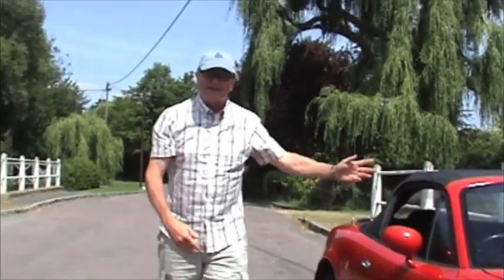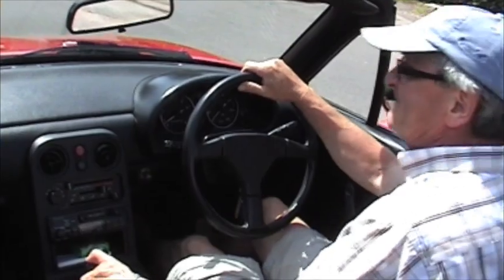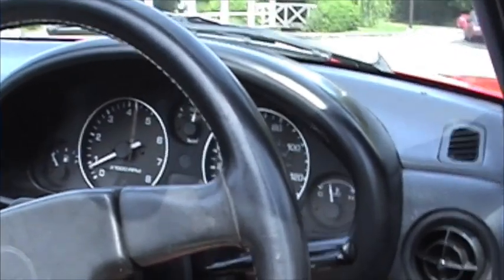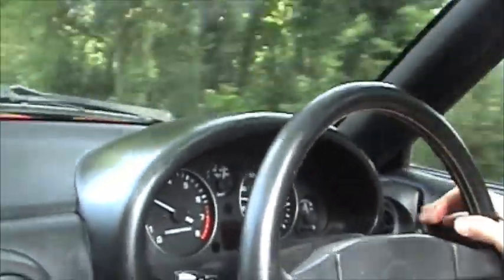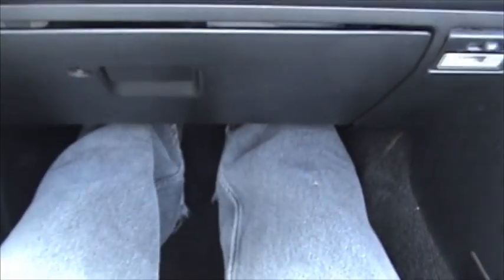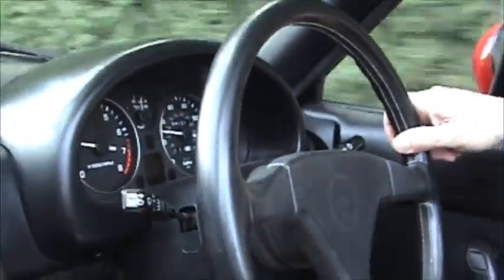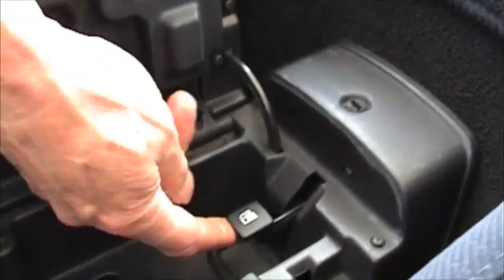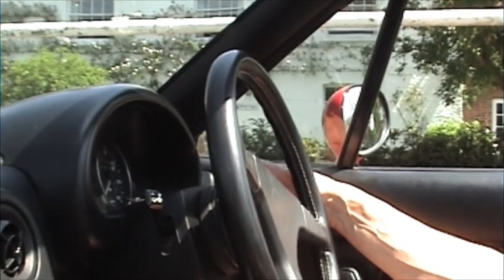Mazda MX-5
This is my friend David He asked me to make a Top Gear type of film of his pride & joy his Mazda MX-5 & Yes Fraggle You are famous to with your 2 barks :o) The Film Footage owned by TagArtStudios TAS  2010 & the Music is Sunny London by Chris Blackwell  & TagArtStudios Music Licence is with Audio Network Plc  & we have been given permission to use it.